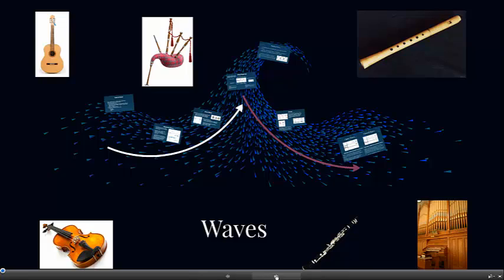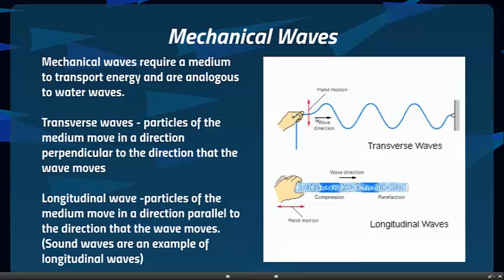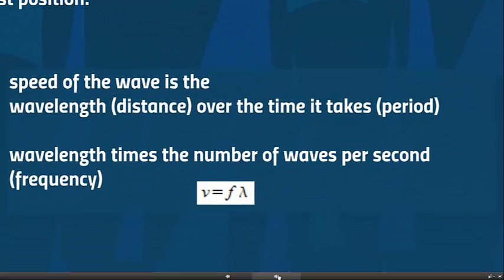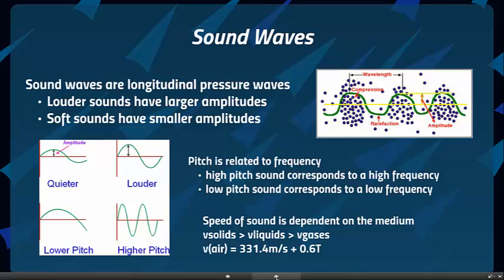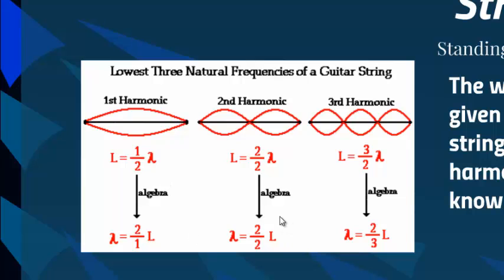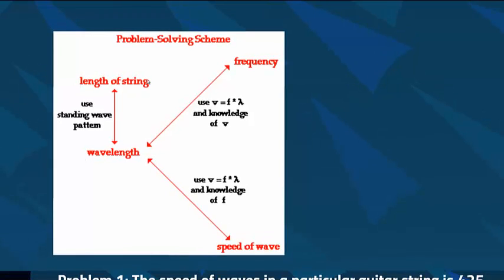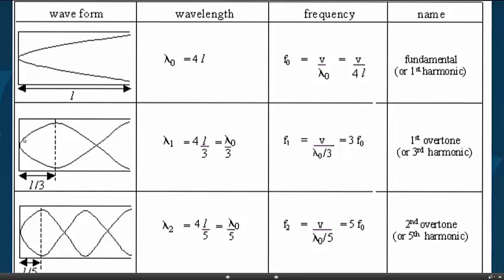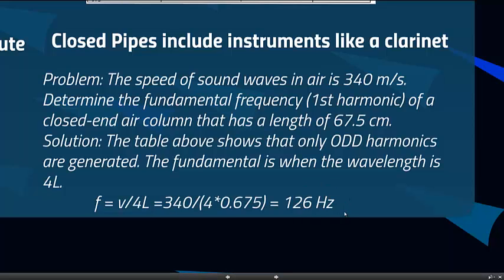waves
Introduction to waves and sound